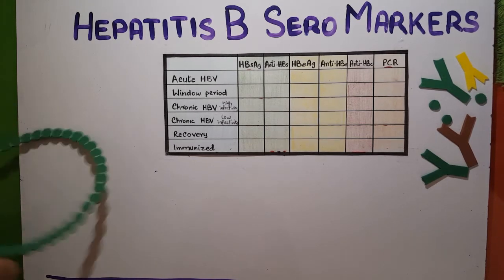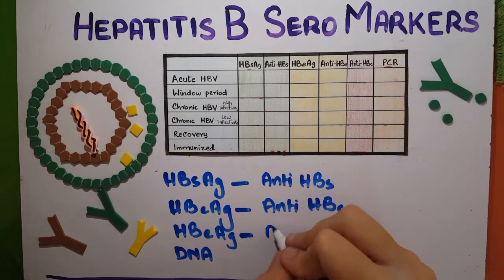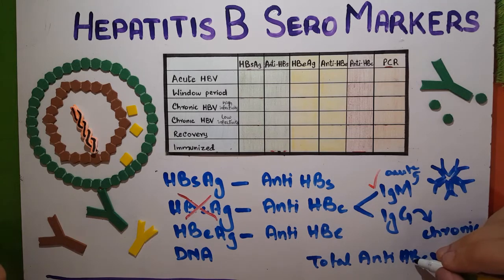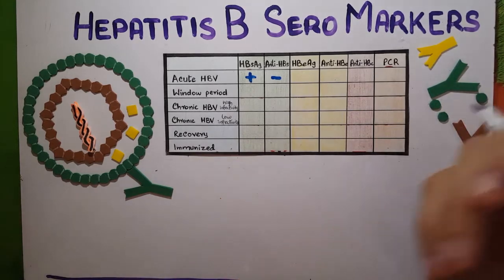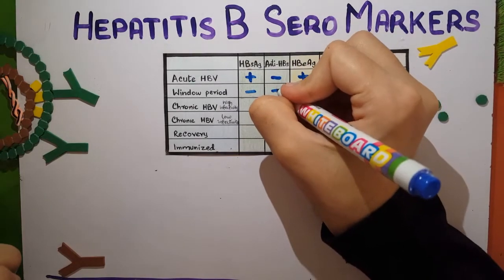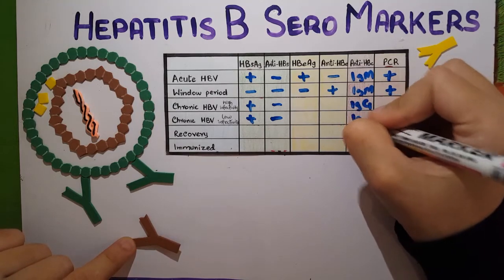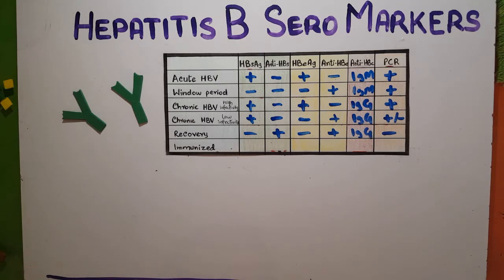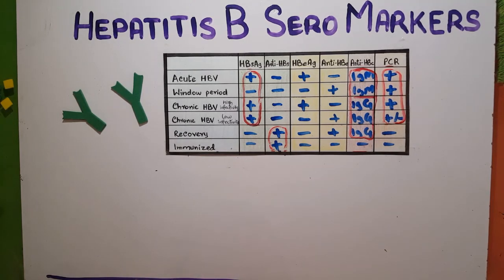hepatitis B Serology explained